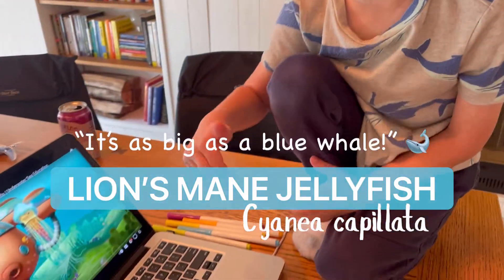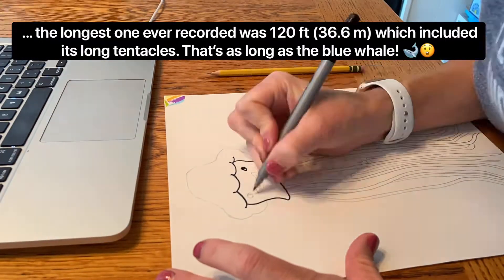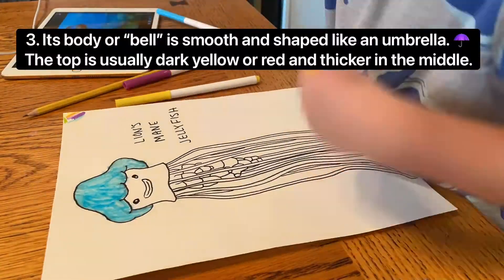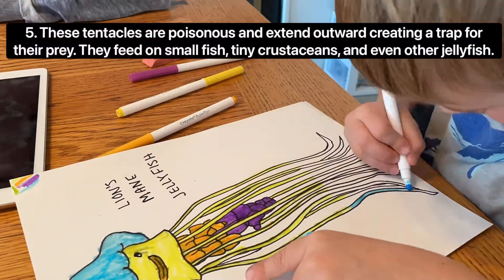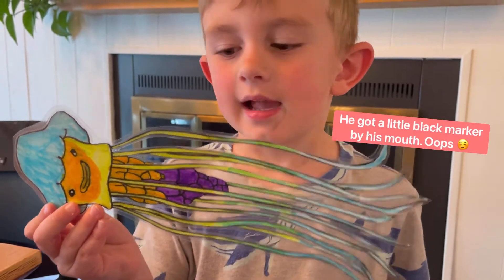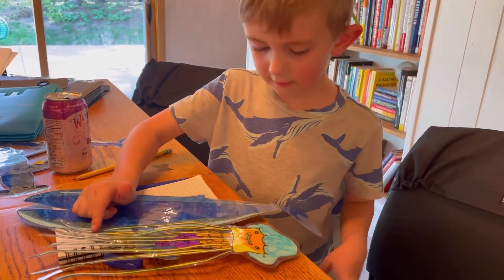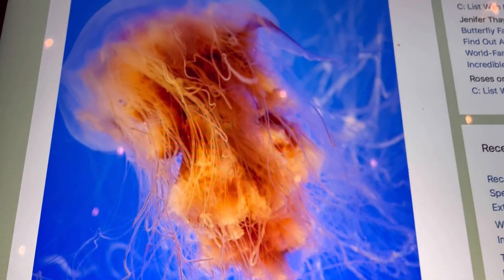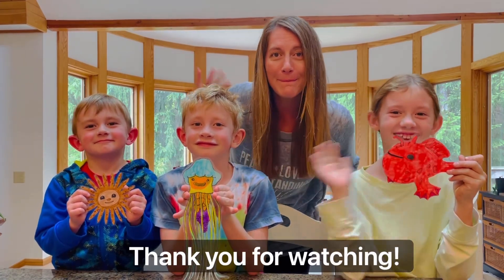Lion's Mane Jellyfish - draw, color, measure, and 8 fun facts!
Tommy and mommy create a time-lapse of lion's mane jellyfish drawing and coloring... plus, learn 8 FUN FACTS about this awesome sea creature!